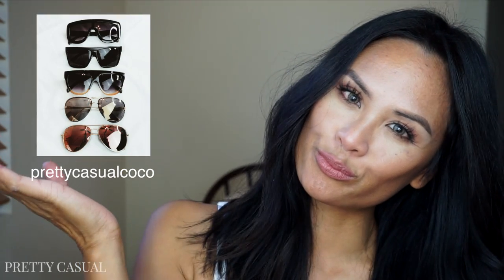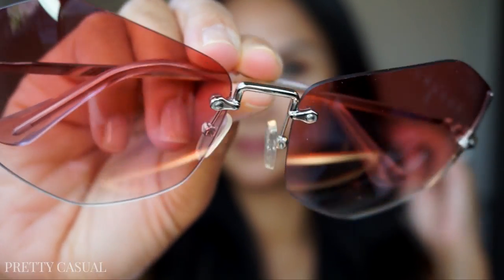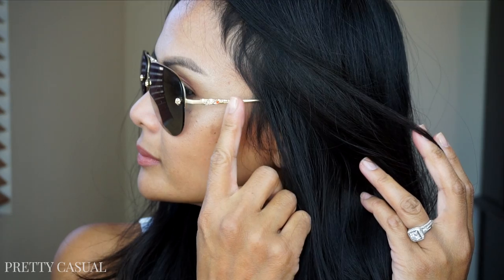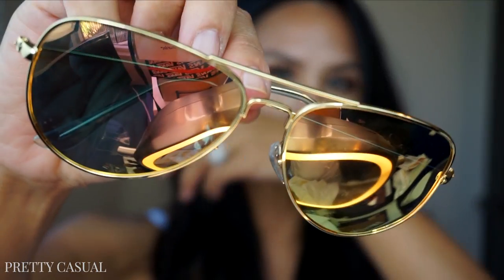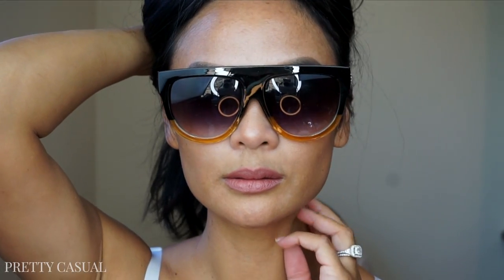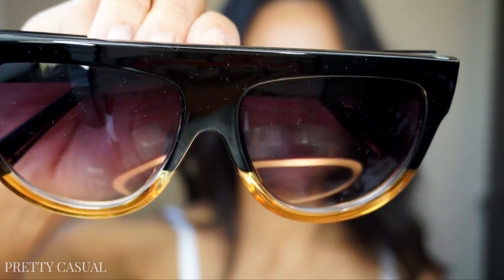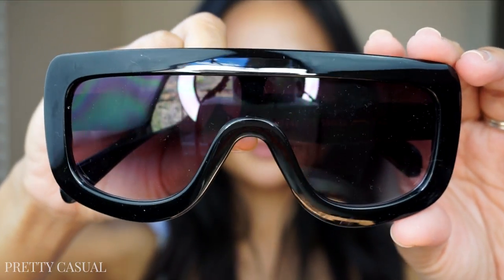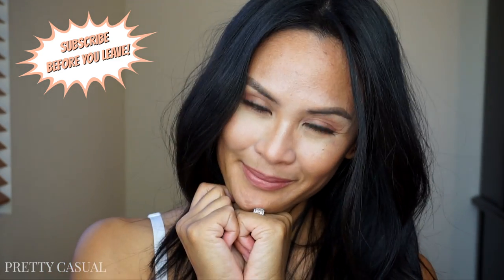Affordable Sunglass Haul!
It's inevitable for me to buy a pair of expensive sunglasses, then either break them or lose them! So frustrating! I've managed to keep only one pair of expensive sunnies damage free and in my possession. Only one. They're my favorite pair, thank goodness for that! So I like to buy affordable sunglasses or "cheapies" to throw in my purse, in my car, my diaper bags and not have to worry about scratching them or losing them.

These can all be found on Aliexpress.com. I just searched for "women's sunglasses", "sunglasses", "large sunglasses", "oversized sunglasses", "square sunglasses", "aviators", "oversized aviators", "rose colored sunglasses". I will leave the links to the sunglasses I've purchased if they are still available!

Let me know if you have any questions at all!

A little bit about me:

I'm a wife to an ever-supportive and ocean-loving husband, a mother to a precocious little girl, a beautiful new baby boy and two poodle mixes.